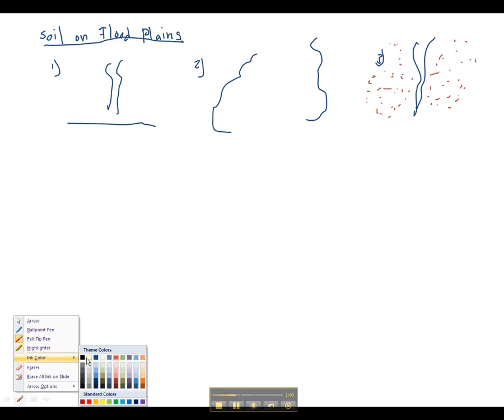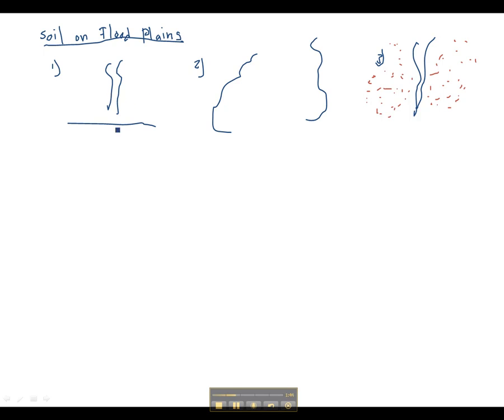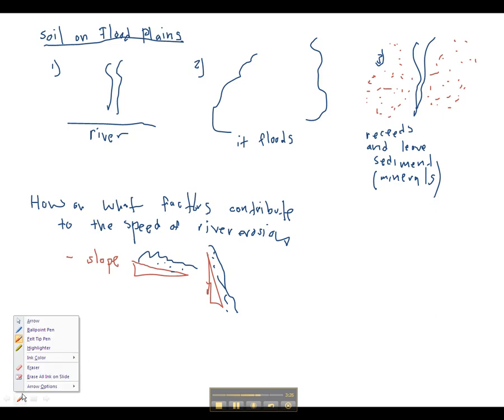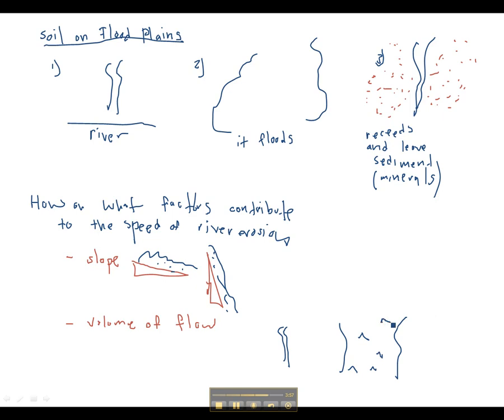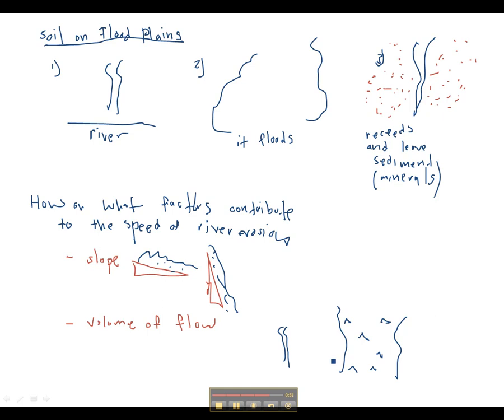Erosion and Sediment Load